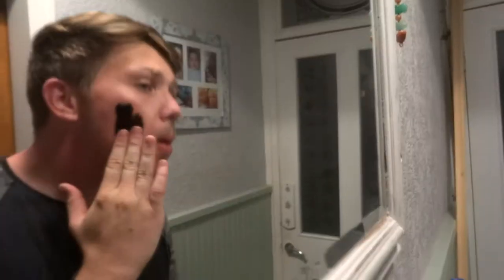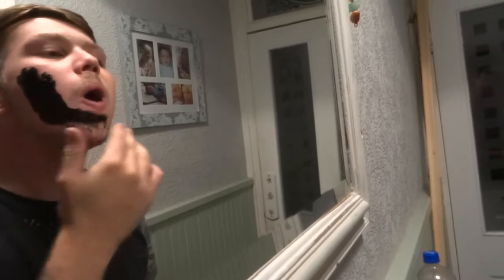The worlds most painful charcoal face mask! ( HE CRYED) !